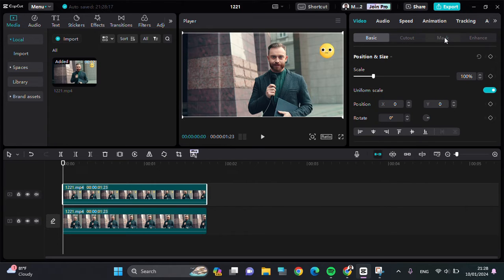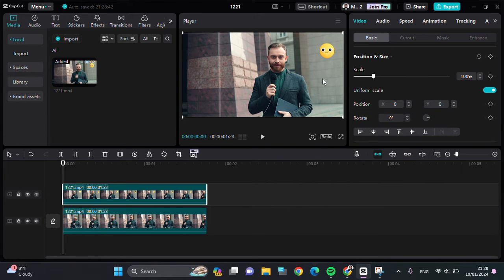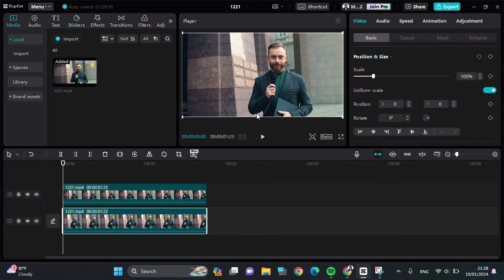❤ ULTIMATE GUIDE: How To Remove Emojis From Your Video Clips On Capcut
Struggling to remove emoji from your video? Let's remove it using CapCut app. Here's the tutorial on how to remove emojis on CapCut, especially on CapCut PC. Watch this video and get to know how to eliminate emojis from your clip!